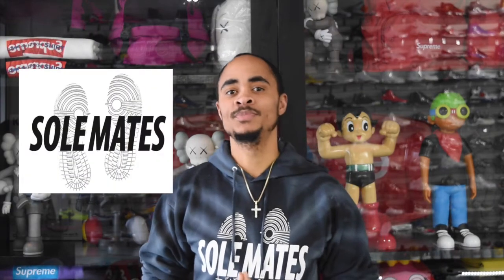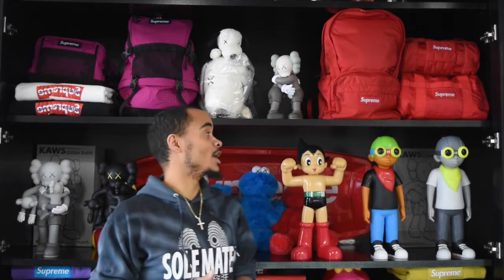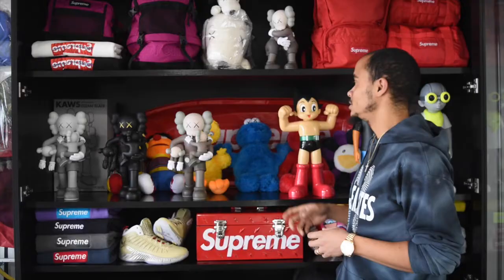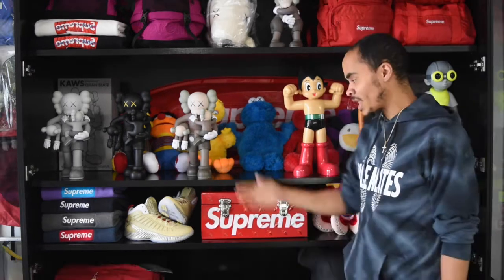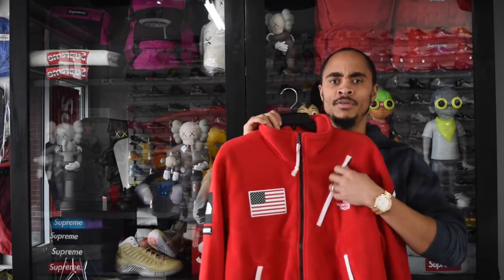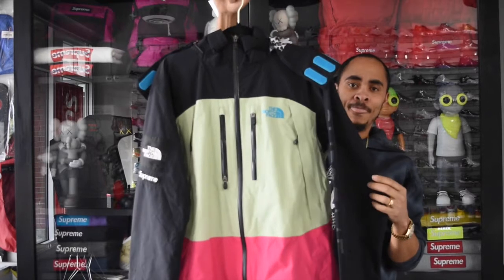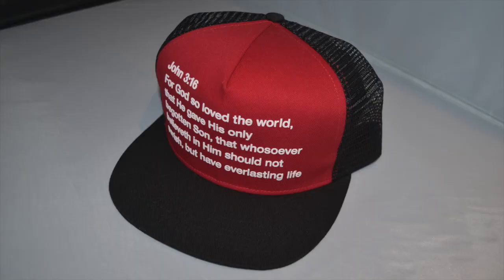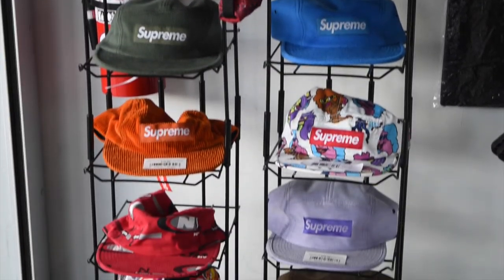Supreme Collection $60,000+ | PART ONE | SoleMates206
Here is our Supreme Collection of 2019. We have been reading the comments of the last video and appreciate the feedback.

*Shop Information*
Location: 1422 Harvard Ave Seattle WA 98122
Hours: Monday-Thursday 11am-8pm
Friday-Saturday 11am-9pm

*Song*
OFFICAL OHTRAPSTAR CHOPPA INSTRUMENTAL (PROD.KIDKEVA)